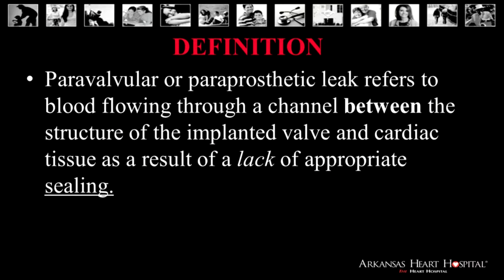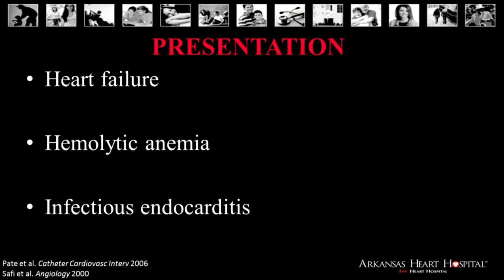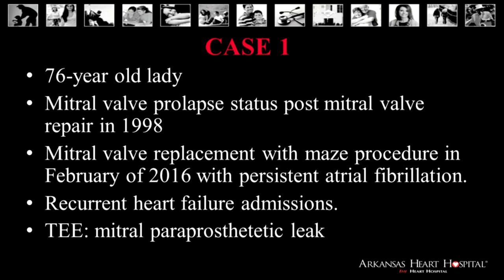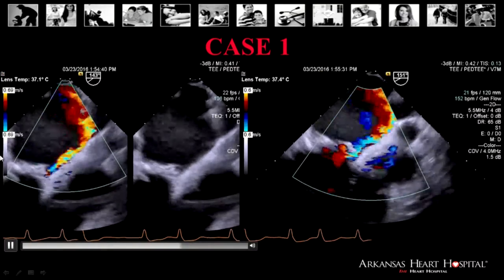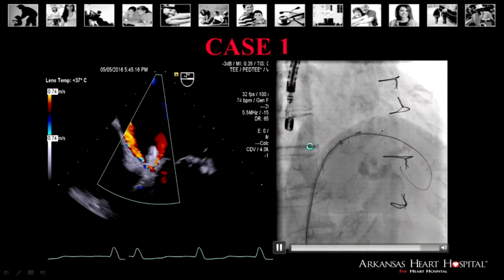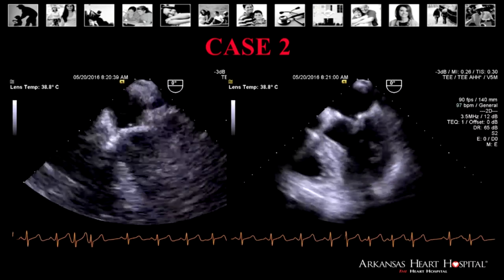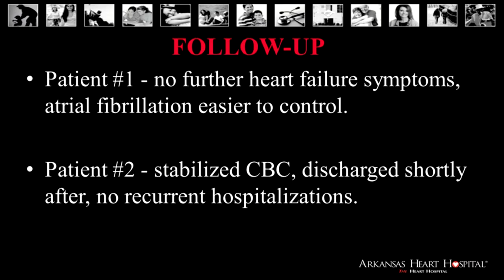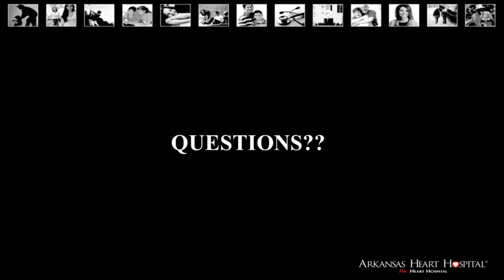Para Valvular Leak Vijay Raja, MD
Heart Summit 2016